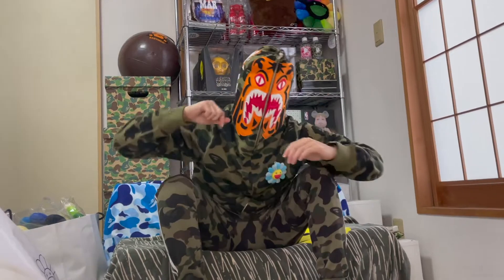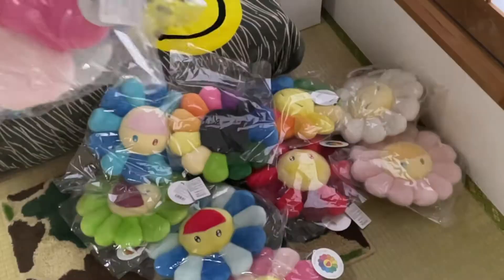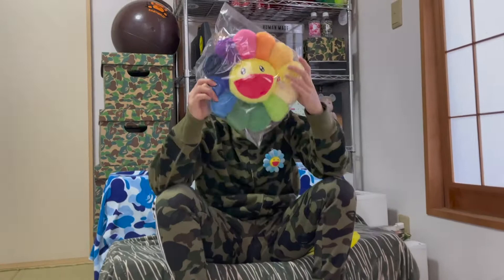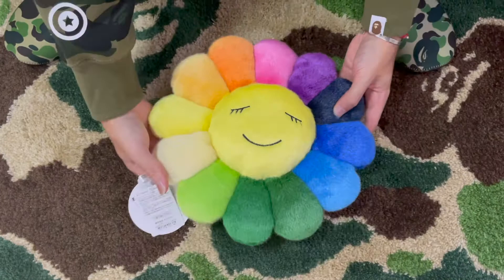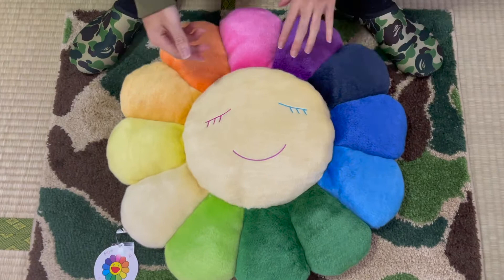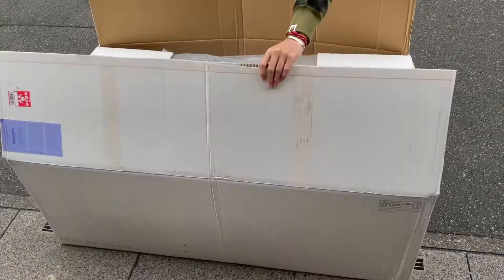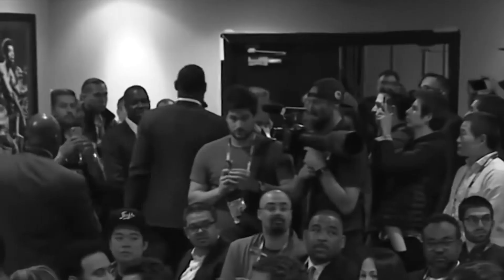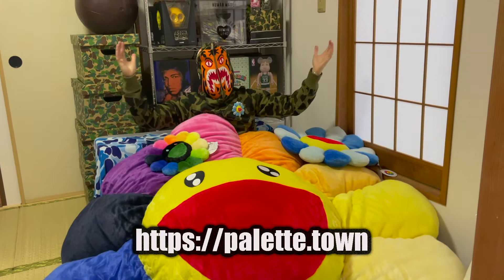The 6 ft. MURAKAMI Flower Review!!!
Welcome to Bapetown, your place for all things and information on the latest Bape (A Bathing Ape). Here is a review of Takashi Murakami Flower Plushes, the 30cm, 60cm & the 2m. From Kanye West album covers, Kid Cud’s chains, Drake’s hoodies and art pieces with Pharrell, Takashi Murakami’s beaming multi-colored flowers are everywhere. On the surface, Murakami’s flowers seem unconditionally happy and joyful, but there are deeper undertones within this artwork. They evoked repressed, contradictory emotions and collective trauma of Japanese locals triggered by the Hiroshima and Nagasaki bombings back in 1945.

1. 269 Like on my BAPE x KID CUDI Collab Video.
3. Comment your favorite Shark shorts color and size on my BAPE x KID CUDI Collab Video.